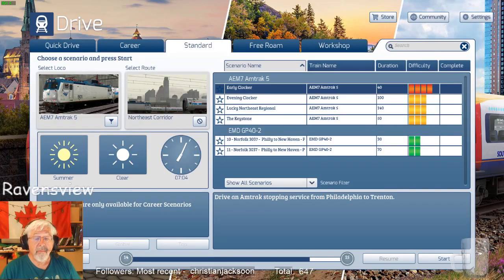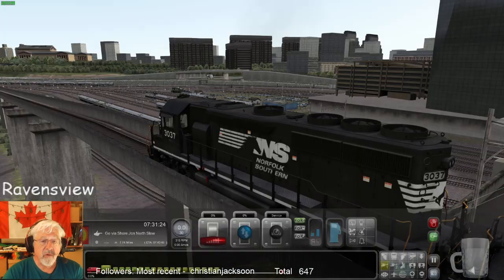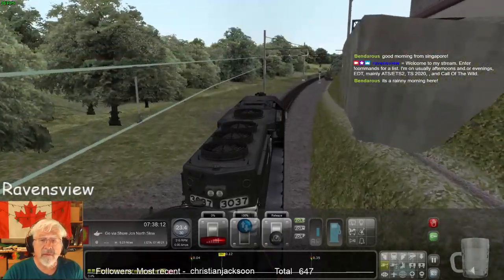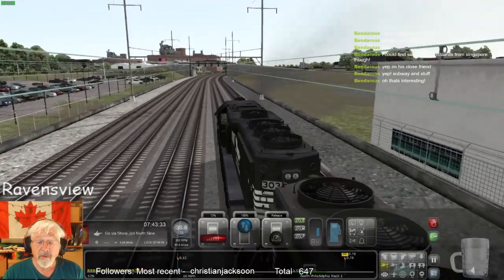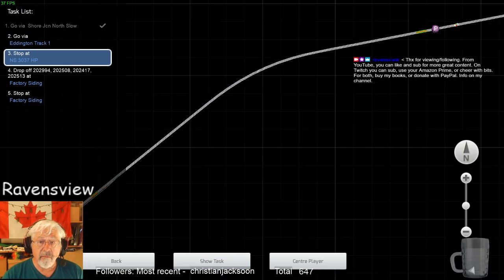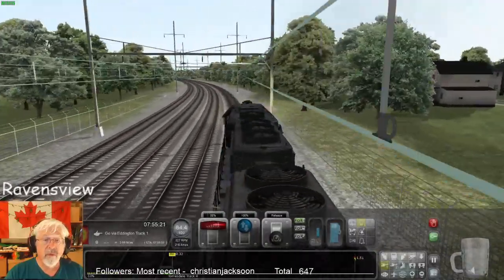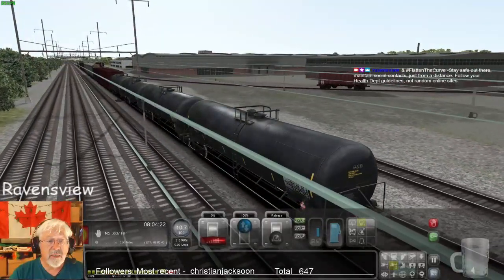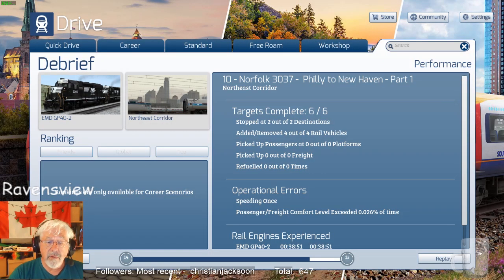TS2020 -New Jersey Transit - Norfolk 3037 Philly-New Haven pt1 RBJets #10